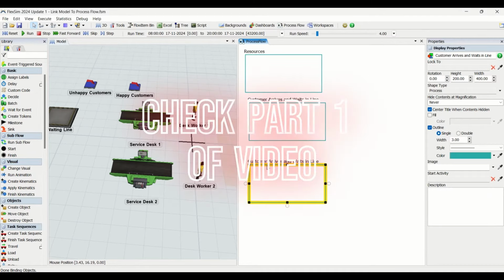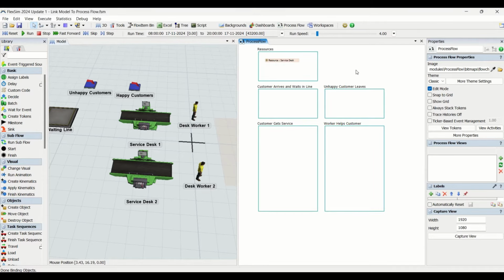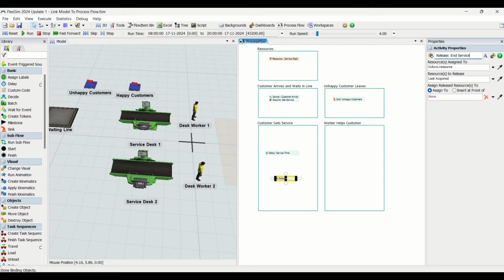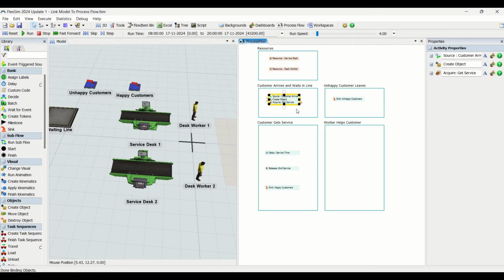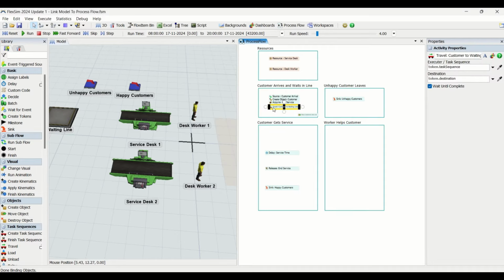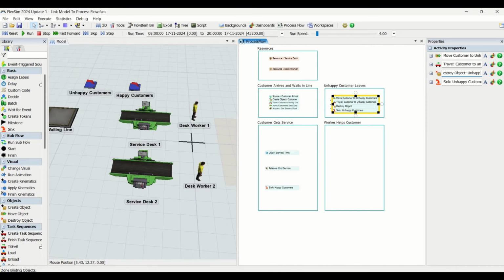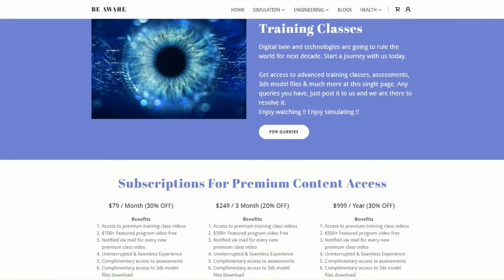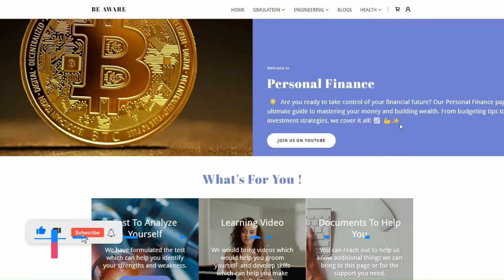3D Modelling And Process Flow | Part 2 | Tutorial 5 | Flexsim Tutorial | LeanSimCorp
***About Video

In this video we would learn about how to create process flow model and control 3d model using the process flow in flexsim. We have a modified example of service desk which we used in our early tutorials. You will get step by step guide for learning how to create a process flow and control the 3d model using it so join us on flexsim modelling with our training tutorials. This is part 2 of the tutorial on learning process flow modelling and controlling 3d model
1) Process flow creation and making use of groups
2) Creation of 3D model and understanding the lists
3) Controlling 3D Model and process flow
4) Analyzing the system and making required logics
5) Process flow detailed modelling
6) Understanding process flow objects and their properties
7) Understand the modelling steps and learn to analyze the system with graphs and dashboards

KEEP LIKING !!
KEEP SHARING !!